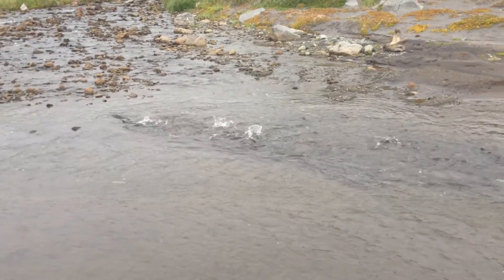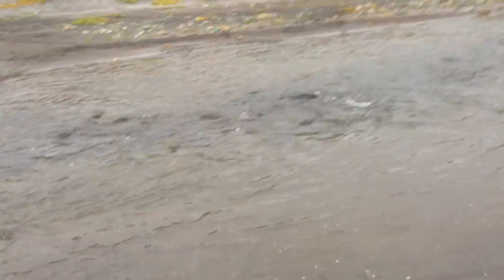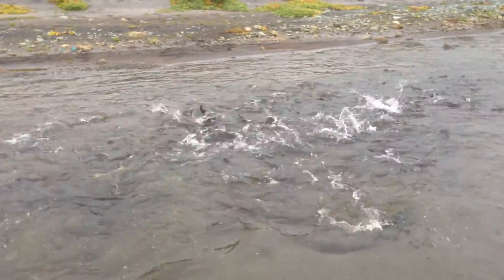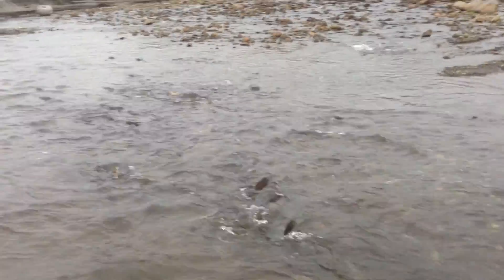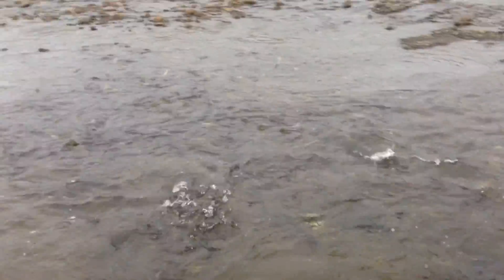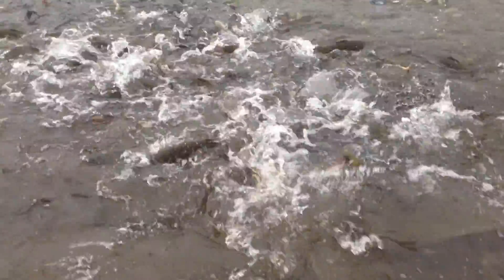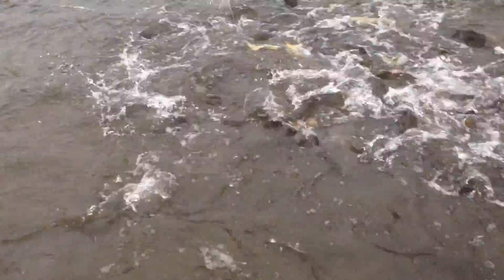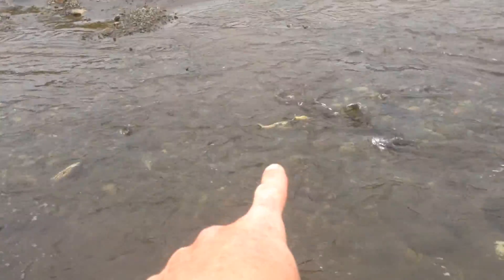Pink Salmon Running, Adak, Alaska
Pink salmon making their final push to spawn in Adak, Alaska, September 2014.